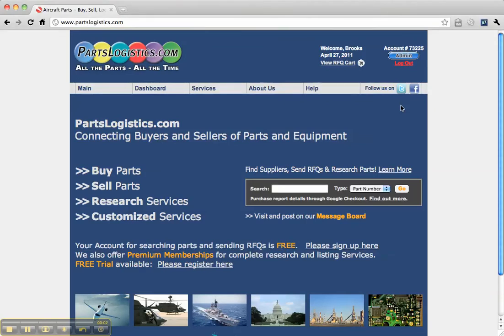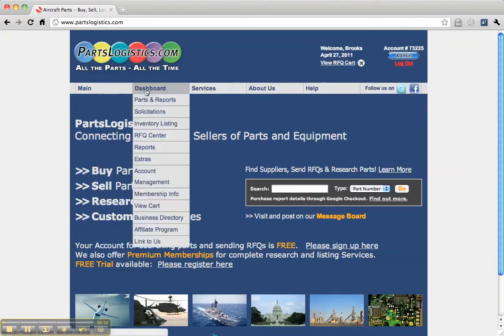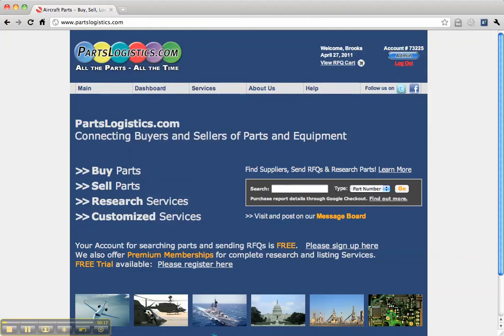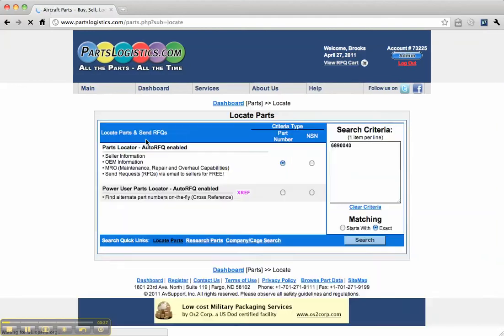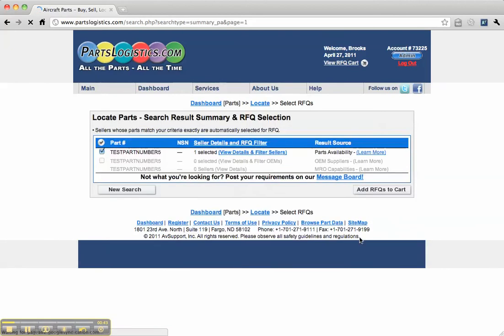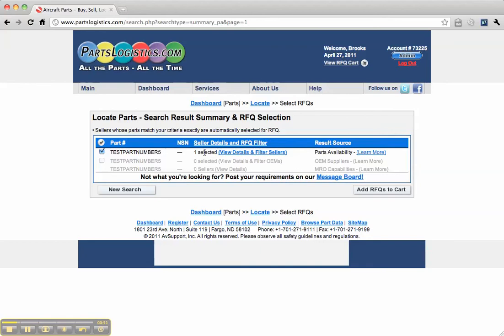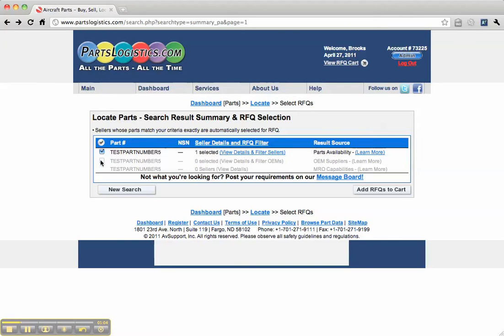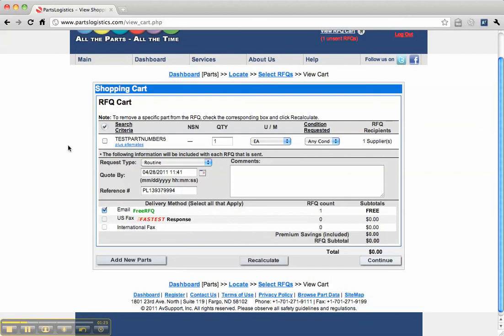How to Locate Parts on PartsLogistics.mp4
Help video for locating parts and sending out RFQs (Request for Quote) on PartsLogistics.